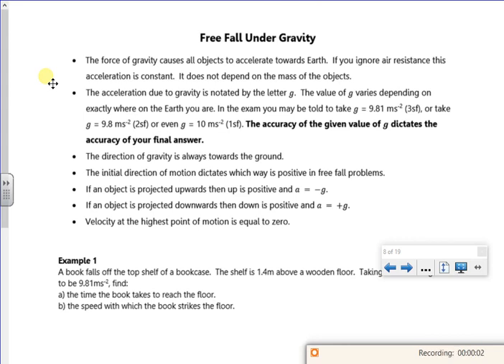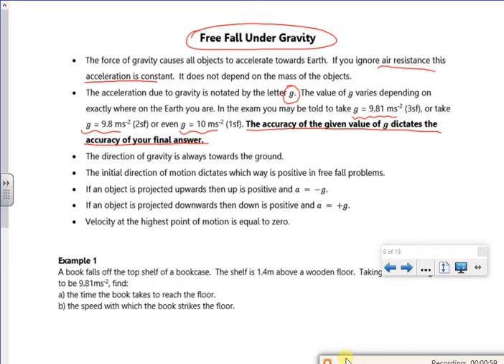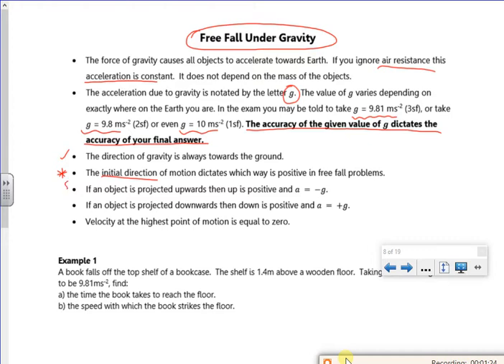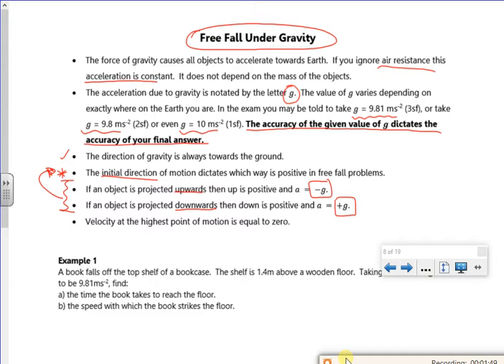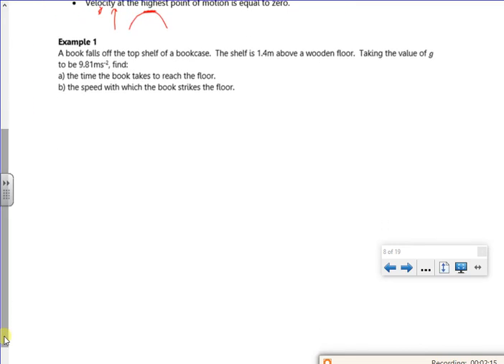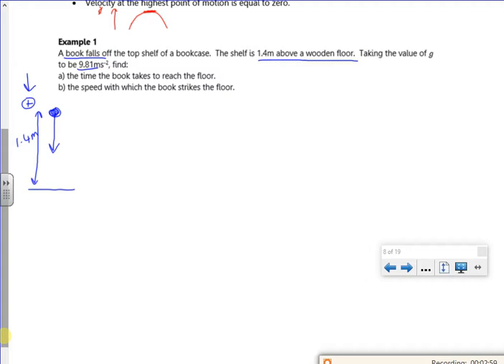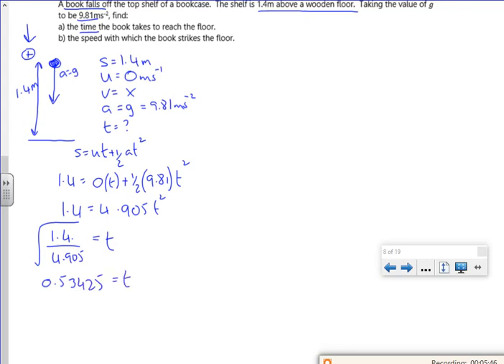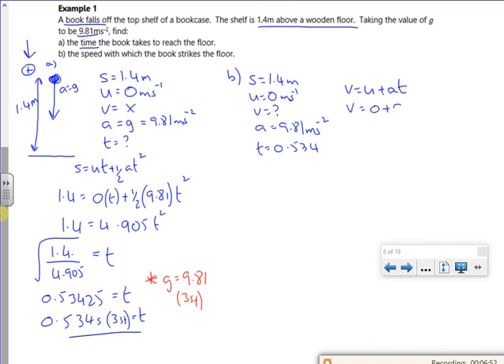2021 A1 kinematics2 L2 vid1